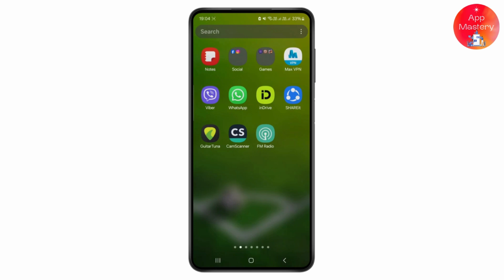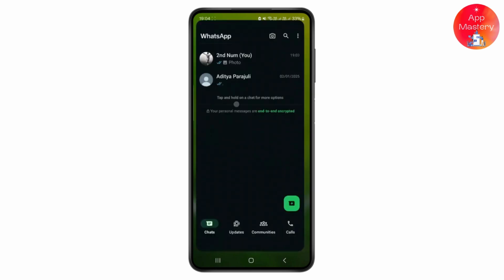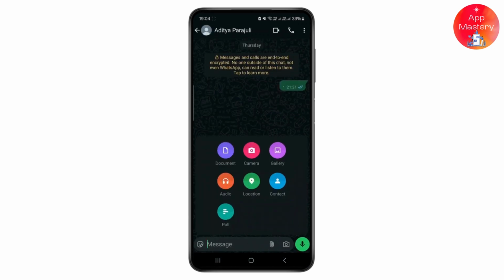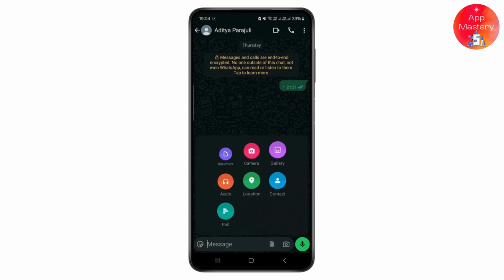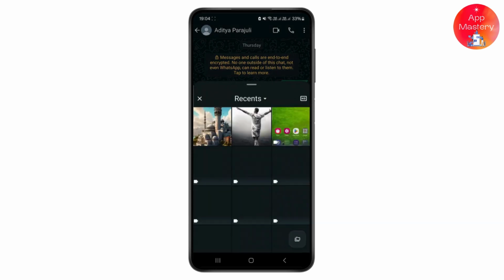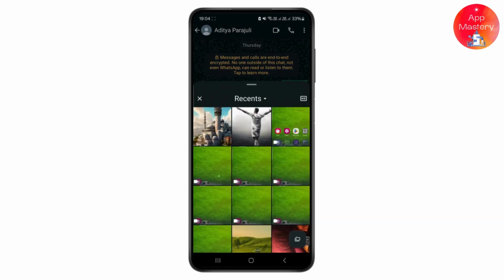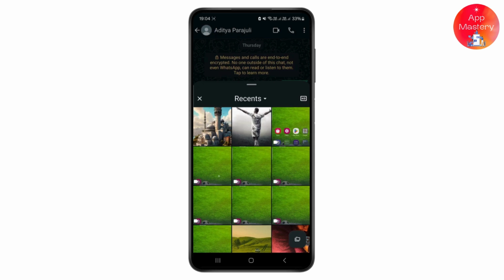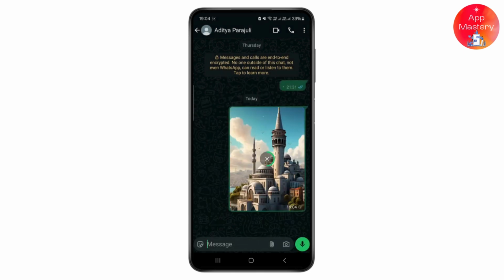How to Send HD Photos on WhatsApp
Want to send high-quality HD photos on WhatsApp without compromising their resolution? This video will guide you through the steps to send HD photos on WhatsApp quickly and easily. Whether you're asking, "How do I send HD photos on WhatsApp?" or need help with improving your photo quality, this tutorial has you covered. Learn the methods to share high-resolution images and ensure your photos look great when sent on WhatsApp. Watch now to see how you can send HD photos on WhatsApp today!

Timestamps:
00:00 How to Send HD Photos on WhatsApp
00:10 Why Are My Photos Blurry on WhatsApp?